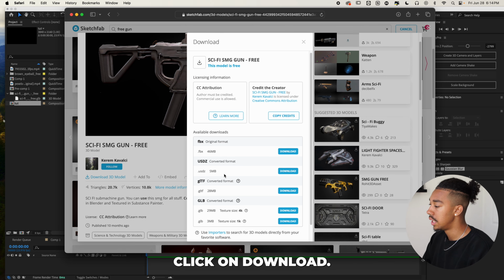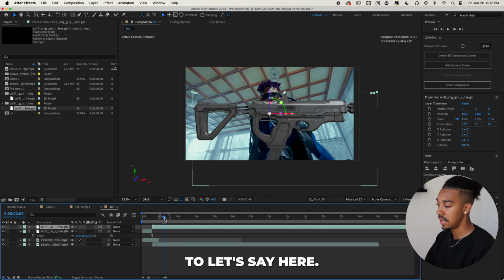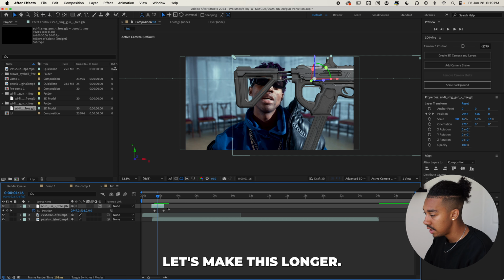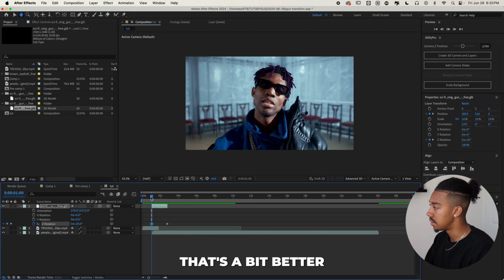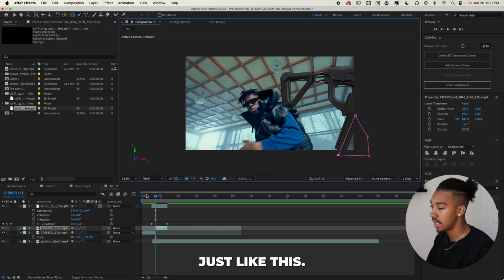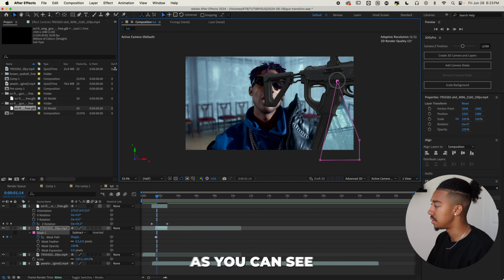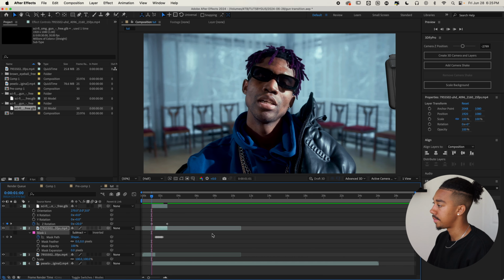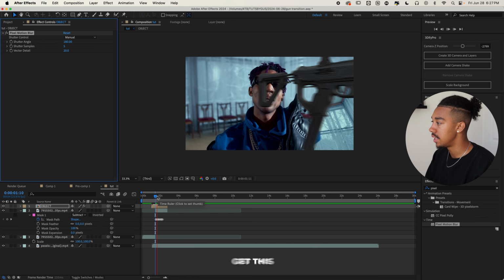HOW TO CREATE INSANE FLYING 3D OBJECT MASK TRANSITION - After Effects Tutorial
Today, i'm gonna teach you how to make this passing by flying 3d object mask transition. With the help of sketchfab, we can get our 3d objects and then get to work!

Intro : 0:00- 0:10
Downloading 3d object: 0:10 - 0:43
Import 3d asset : 0:43 : 1:00
Animating object : 1:00 - 2:32
Masking transition : 2:32 - 4:07
Details : 4:07 - 5:13
Final result : 5:14 - 5:17
Outro : 5:17

ignore : Flying 3d object effect, 3d in after effects, 3d effect, mask transitions , how to use 3d objects in after effects, how to edit a music video, music video beginner, after effects 3d,3d music video tutorial, music video effects, edit like a pro, easy effects, easy masking effects, ultimate guide to 3d effects in after effects, sketchfab, tuts by gus